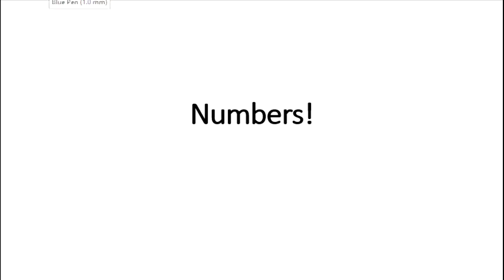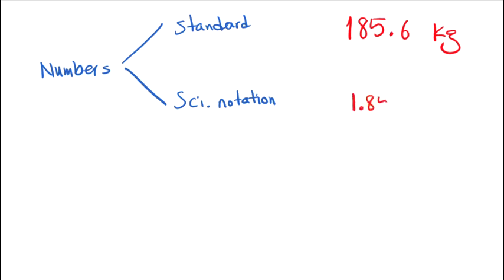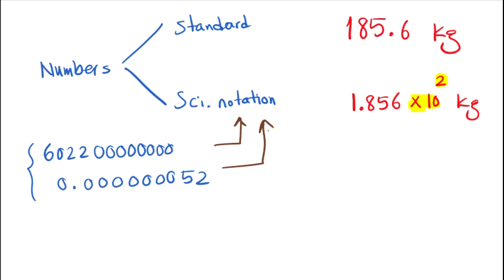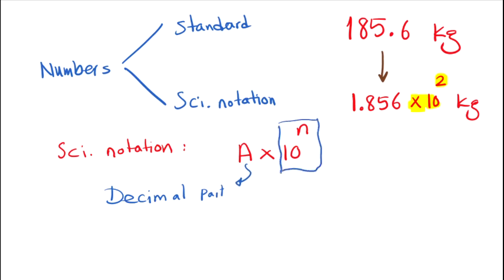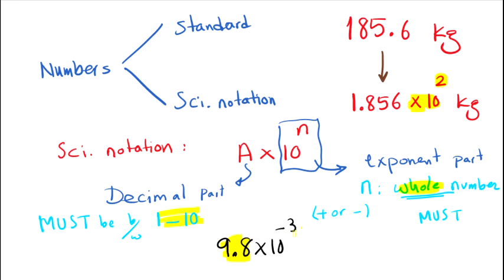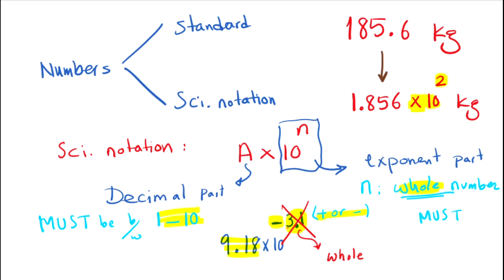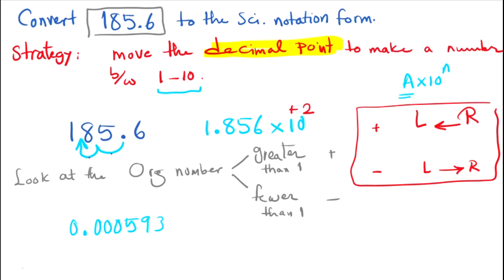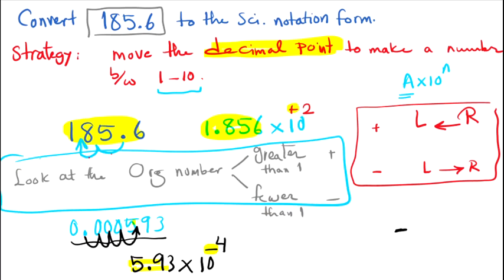Numbers: Standard vs Scientific Notation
In this video, you will learn the difference and similarity between the standard and the scientific notation numbers in the sciences, particularly in Chemistry. It would be very helpful for the students in Introductory and General chemistry courses.